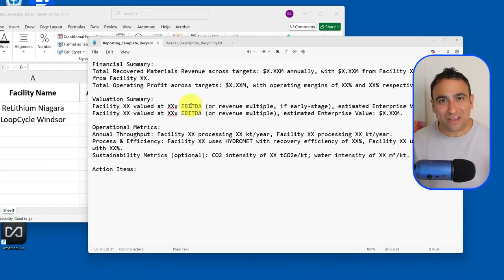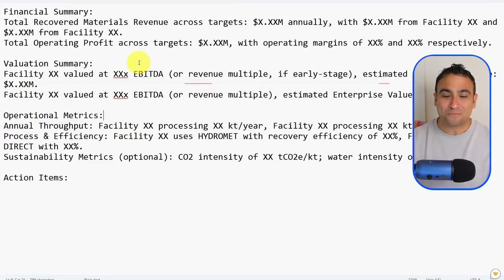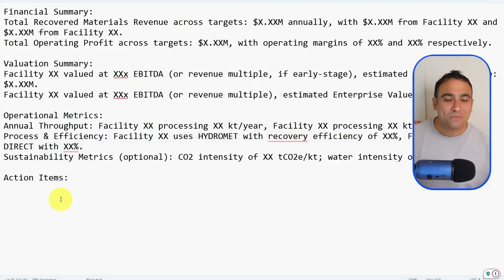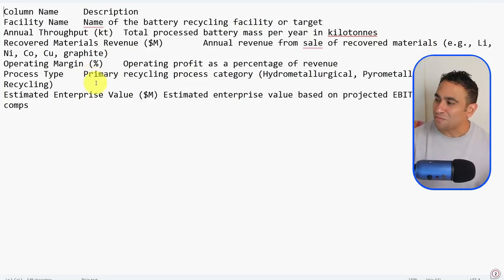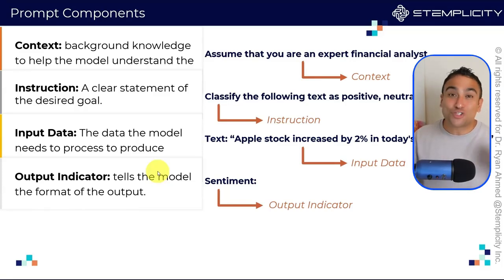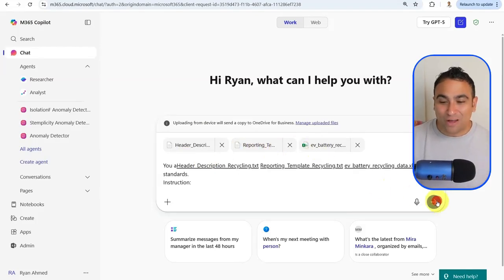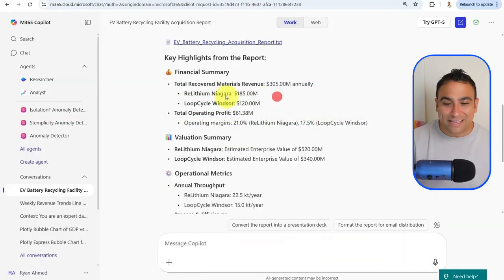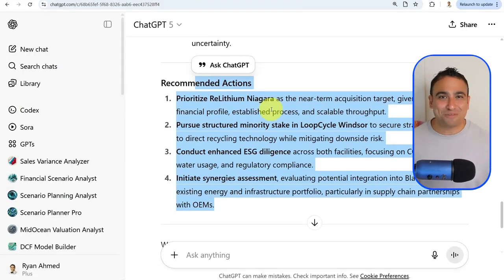How I Use CoPilot to Automate Reports in Minutes (Step-by-Step Tutorial)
In this video, I’ll show you step by step how to automate report generation using Microsoft Copilot and ChatGPT.

You’ll learn how to:
✅ Use your raw data (Excel/CSV) as input
✅ Build a report template with placeholders for numbers and text
✅ Add a column description file to ground the AI in your data
✅ Write a structured prompt (Context → Instruction → Input → Output) that delivers consistent results
✅ Compare outputs from Copilot and ChatGPT-5
✅ Export polished, professional reports in Word or PDF

Whether you’re in finance, operations, or any data-heavy role, this workflow saves time and creates reliable insights for your team.

Plus, join our AI community to access prompts, slides, and connect with others building the future of AI: